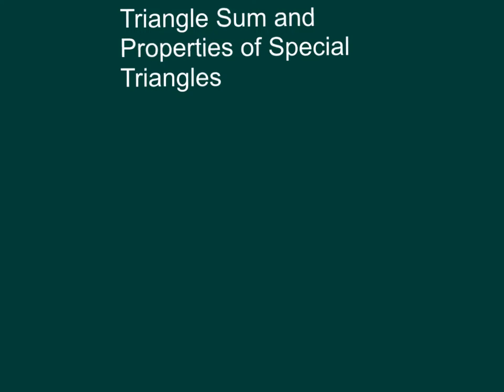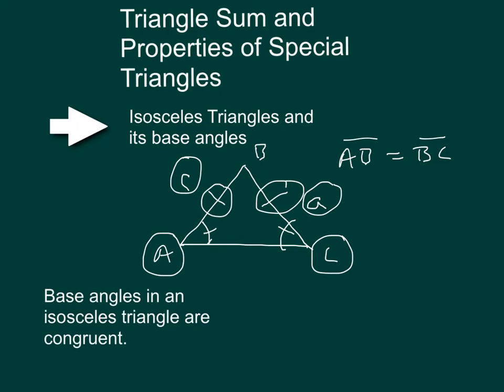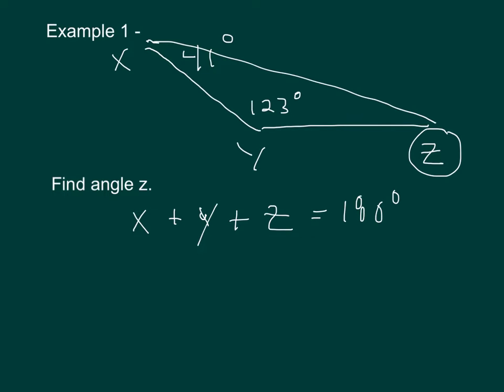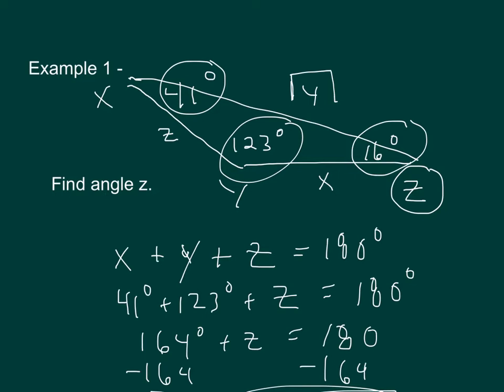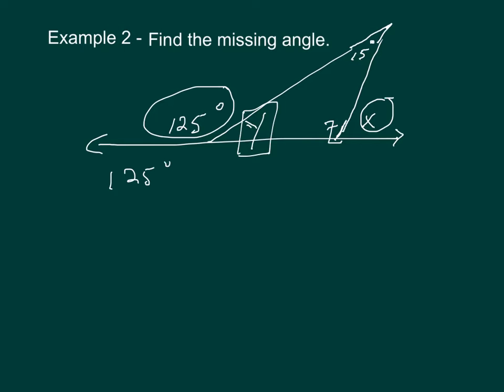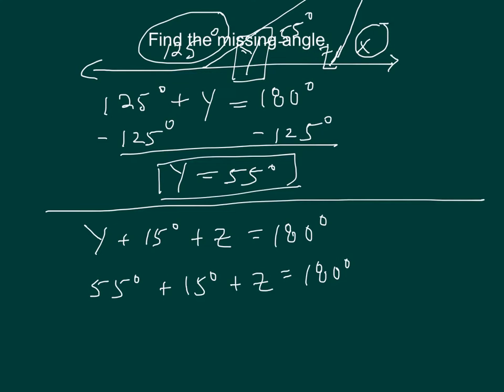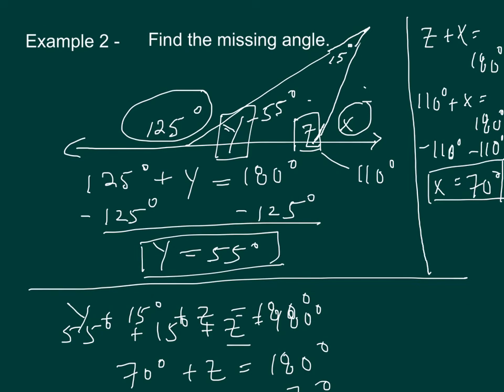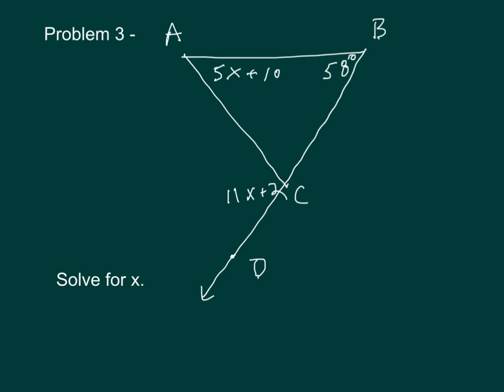Triangle Angle Sum and Triangle Properties